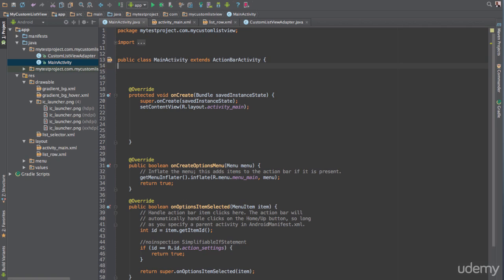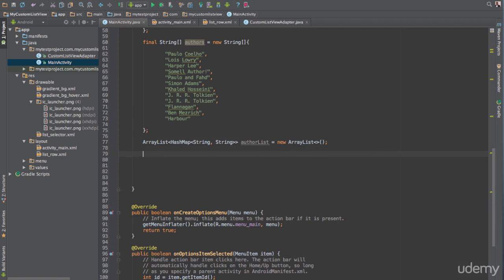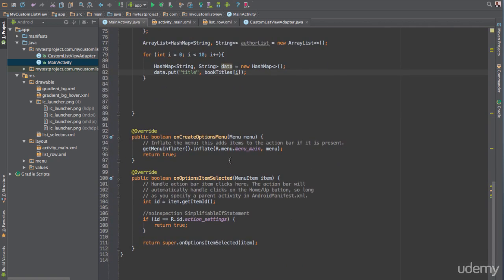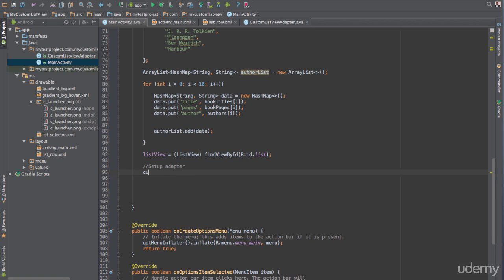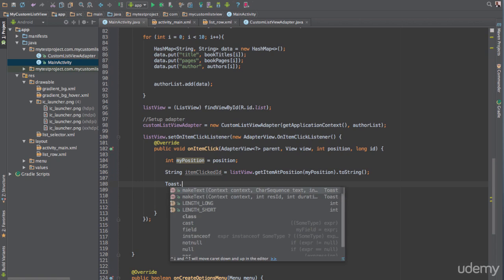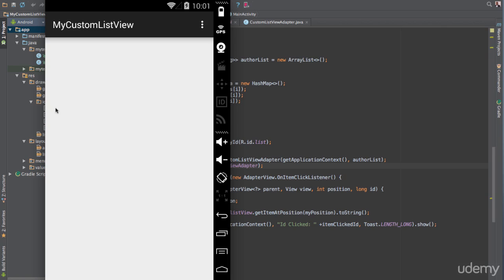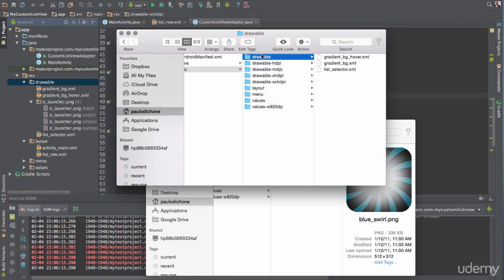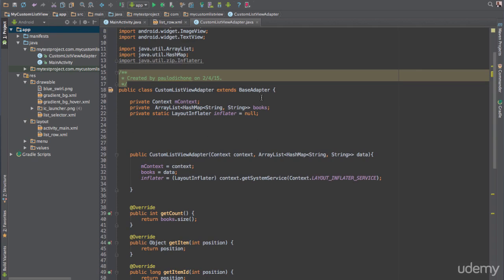98 Custom Listview App Final Product